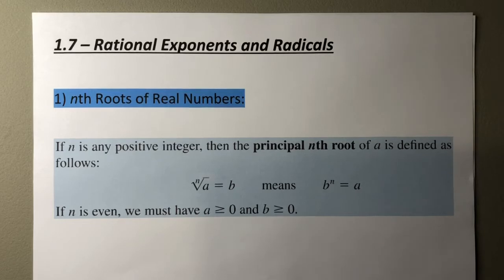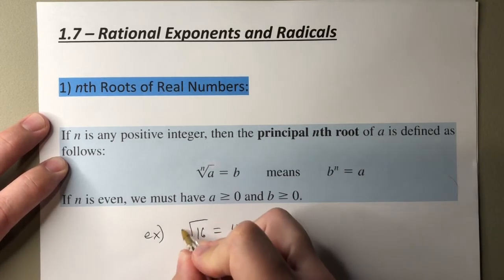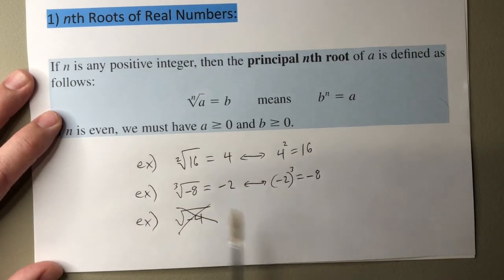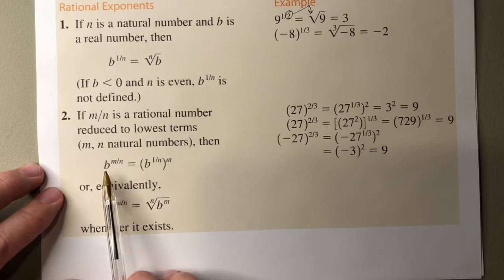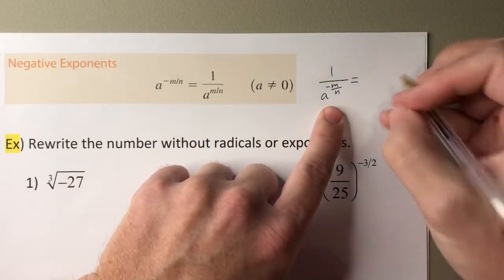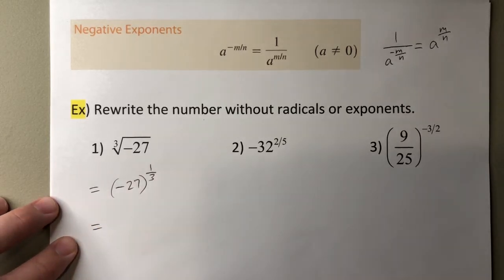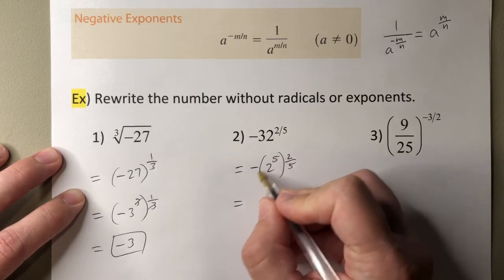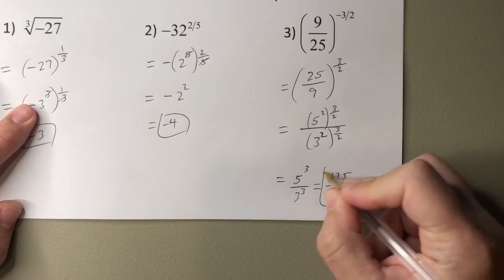Sec. 1.7 - Part 1